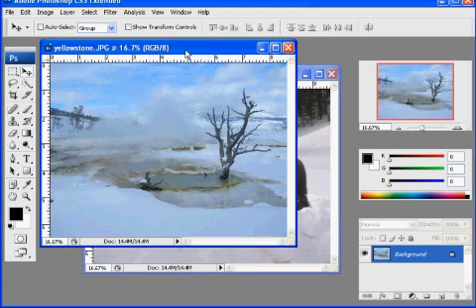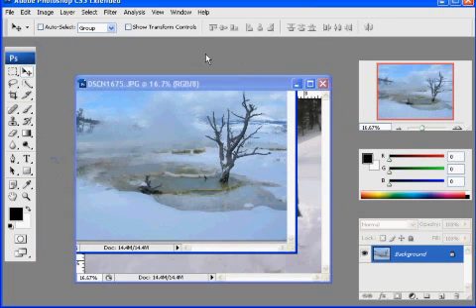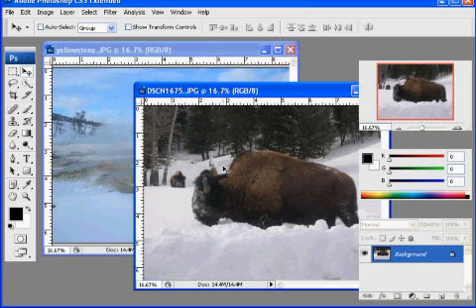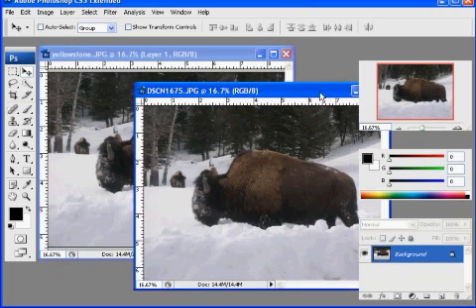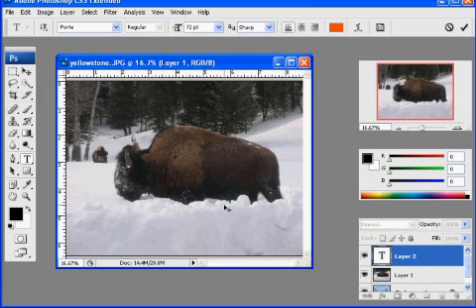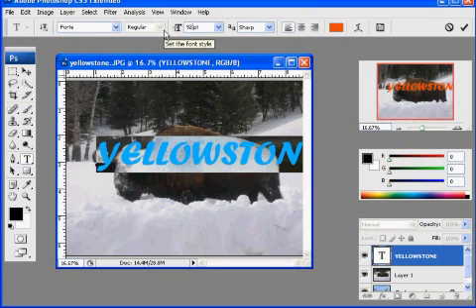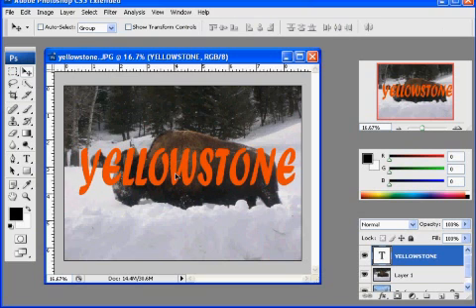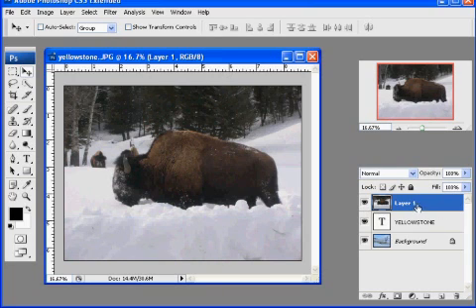Layer Basics in Photoshop and Putting an Image Inside Text - Part 1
Photoshop tutorial on layers and putting an image inside of text